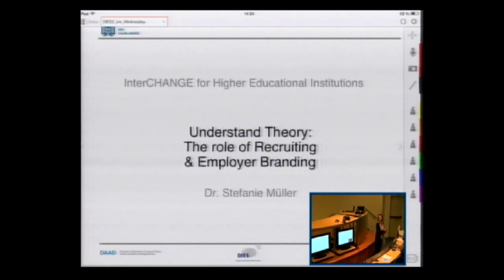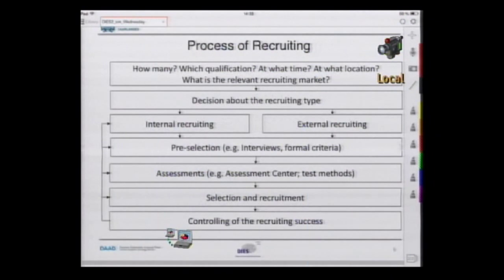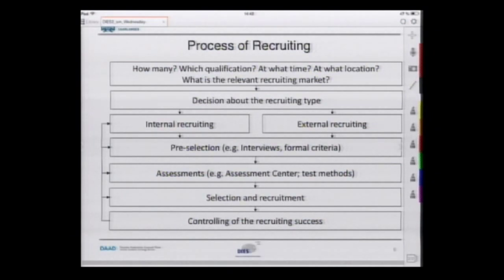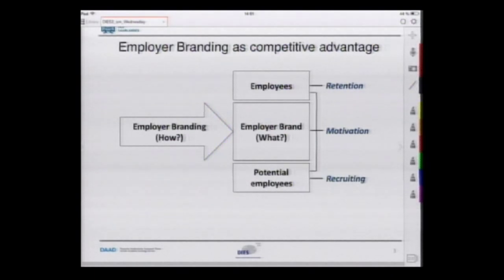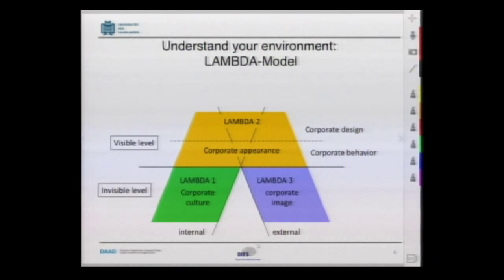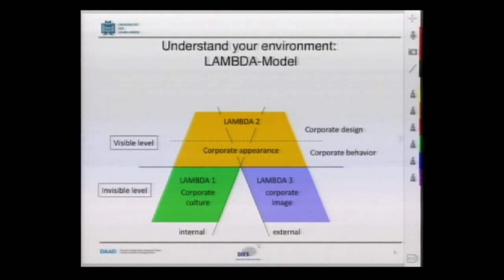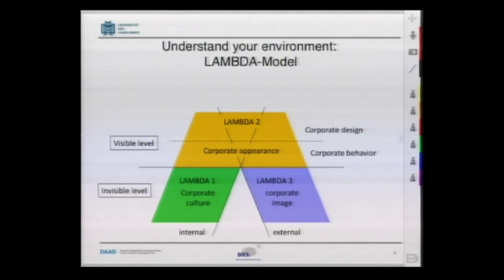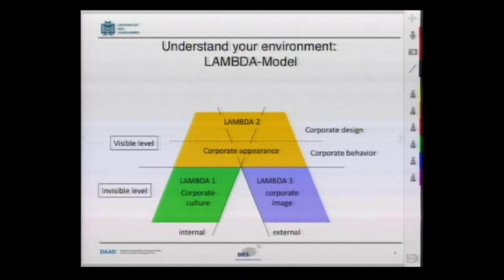CCHH - Dr. Stefanie Müller - Conferencias